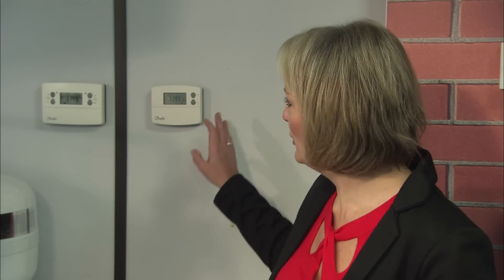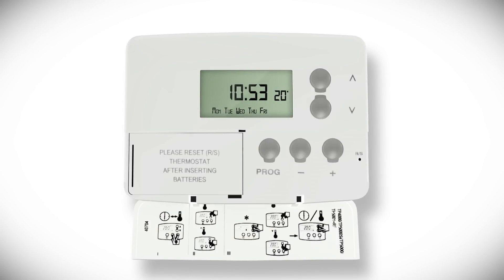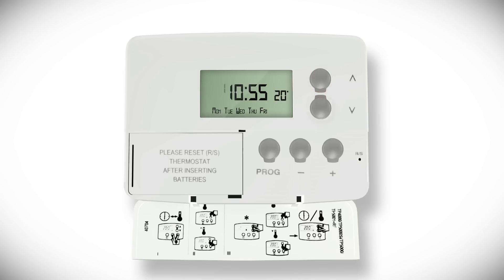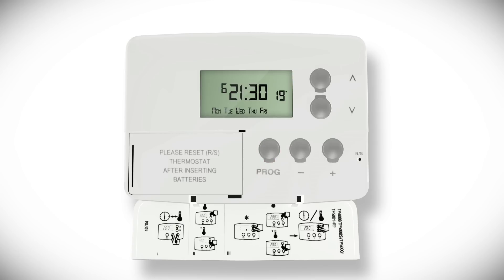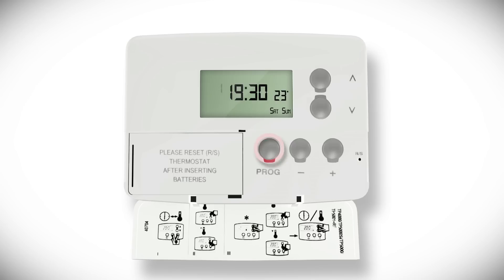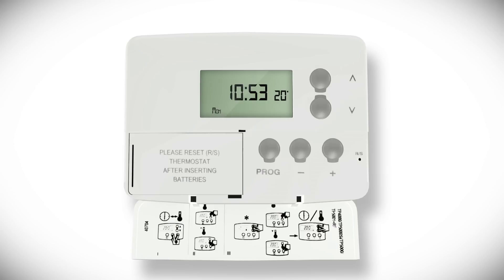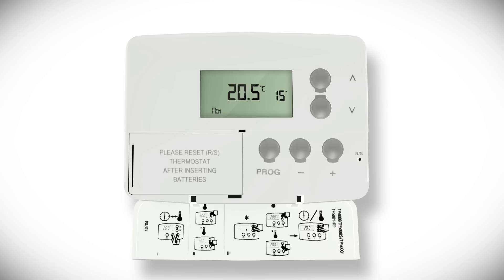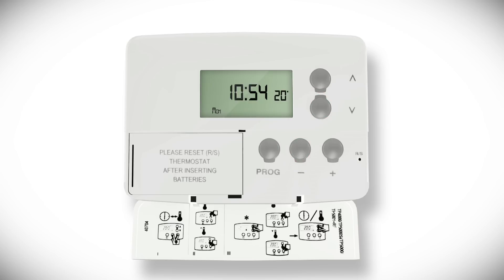Danfoss FTC2 - Using the room thermostat